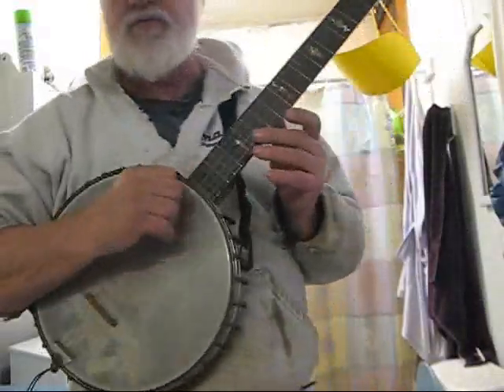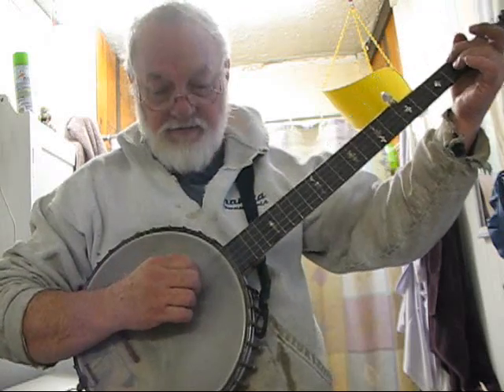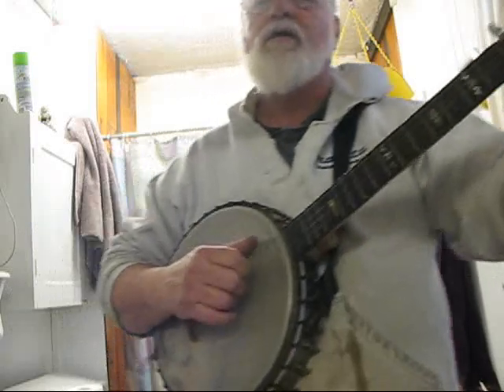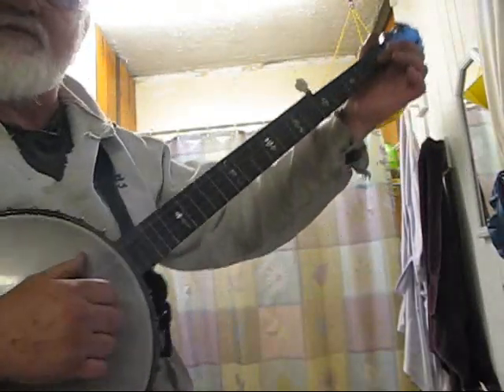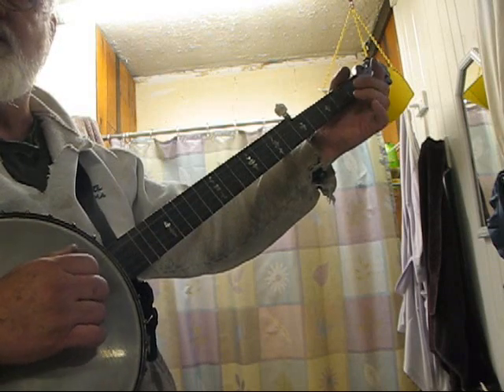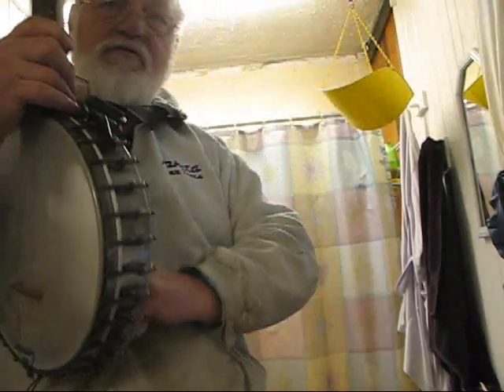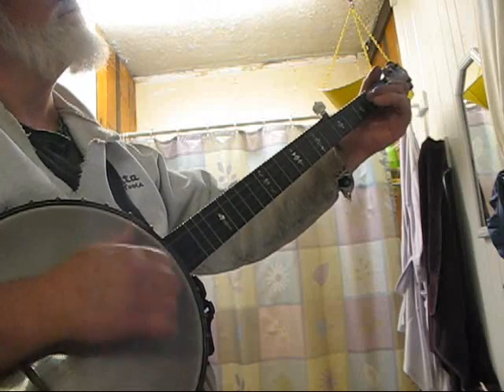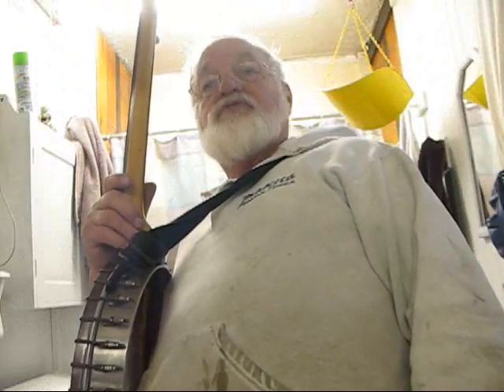Do Lord lesson update for jrondeau